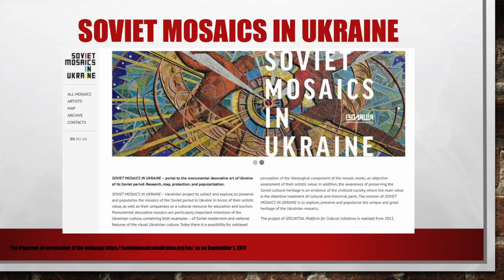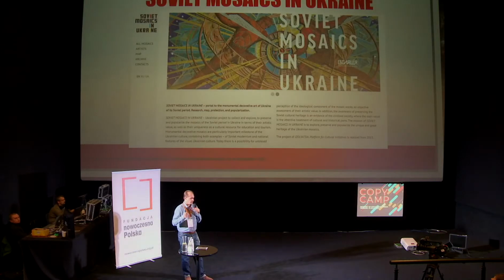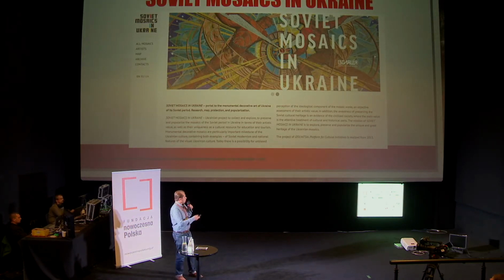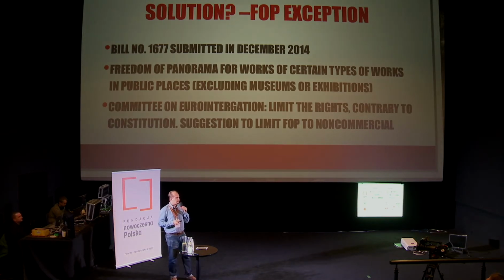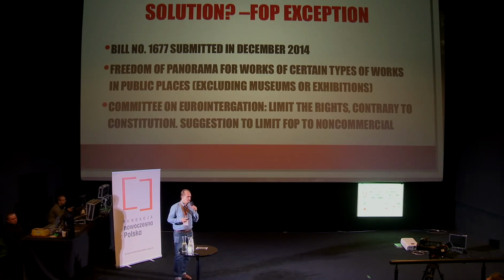Maksym Naumko - Copyright and digitization of monumental Soviet heritage in Ukraine - CopyCamp 2017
Maksym Naumko (Creative Commons Ukraine) speaking at 6th international CopyCamp conference

Video under CC-BY-SA 4.0